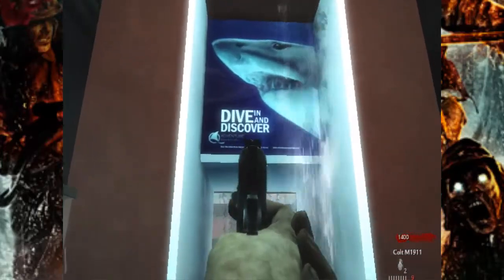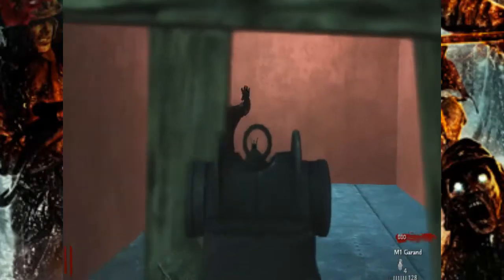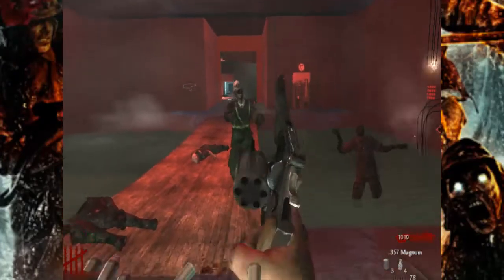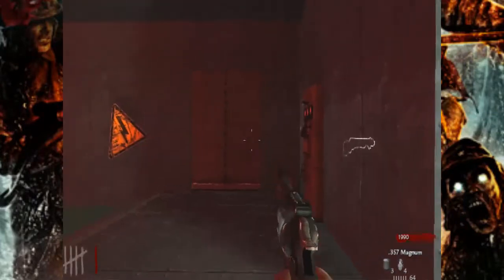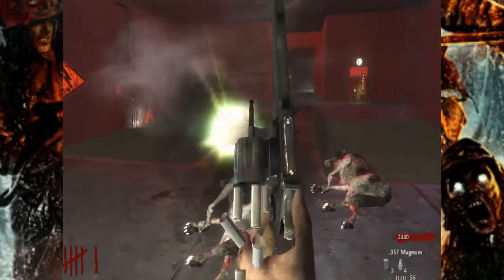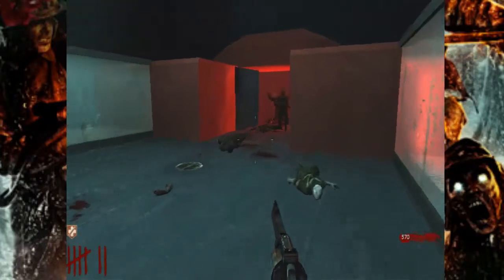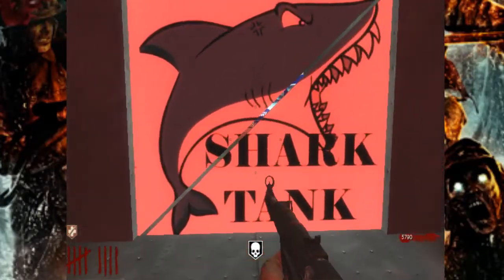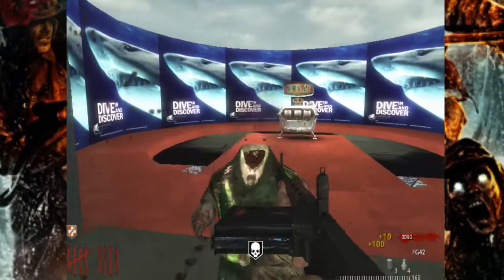COD - World At War Zombies - Aquarium (Custom Map)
Make Sure To Put In HD!
I Would Rate This Map - 10/10